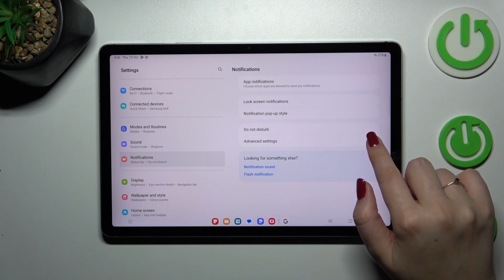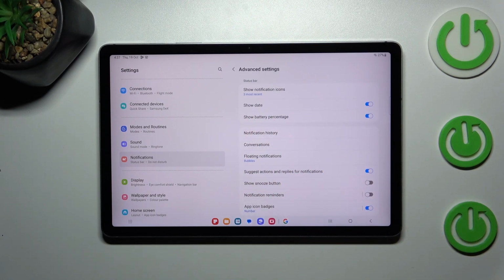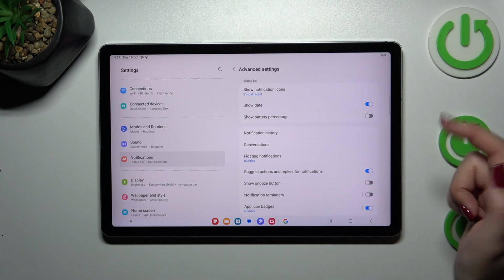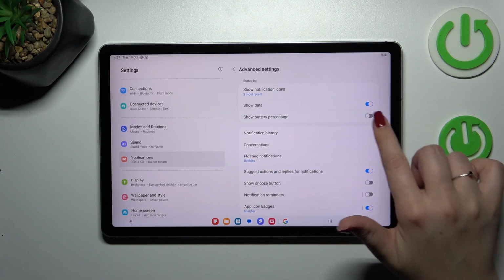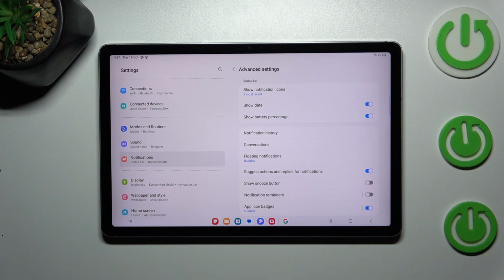How to Show Battery Percentage in SAMSUNG Galaxy Tab S9 FE?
Keep a close eye on your SAMSUNG Galaxy Tab S9 FE's battery life by learning how to display the battery percentage. In this tutorial, we'll walk you through the steps to show the battery percentage on your tablet's screen. Whether you want to monitor your battery more accurately or simply stay informed about your device's power, this video has you covered. Join us for an easy-to-follow guide on showing the battery percentage on your tablet.

How to Display Battery Percentage on SAMSUNG Galaxy Tab S9 FE?
How to Show Battery Percentage on Your Tablet's Screen on SAMSUNG Galaxy Tab S9 FE?
How to Keep Track of Battery Life with Battery Percentage on SAMSUNG Galaxy Tab S9 FE?
How to Monitor Your Device's Power with Battery Percentage on SAMSUNG Galaxy Tab S9 FE?